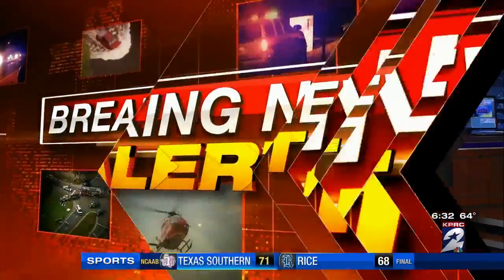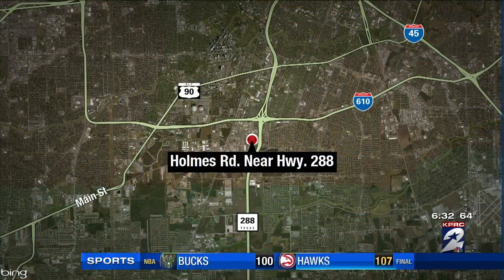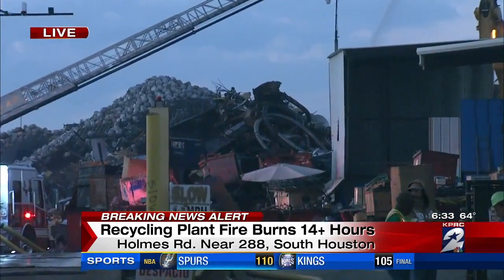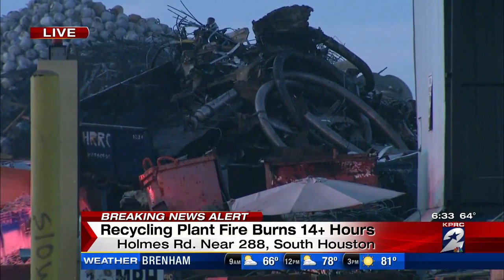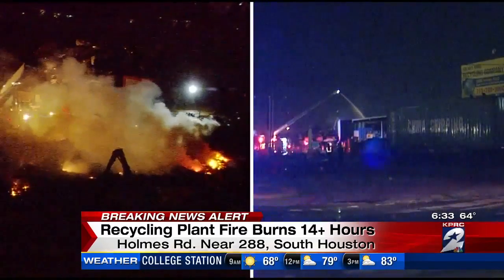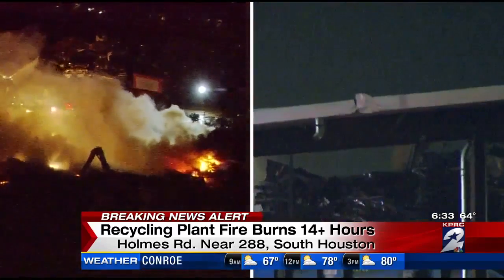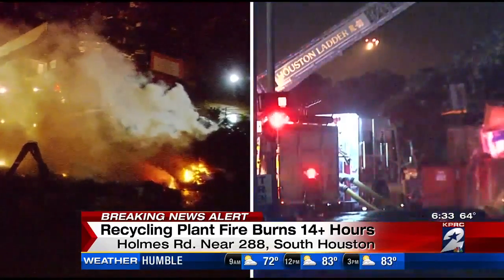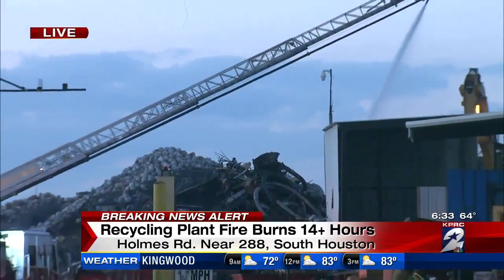Recycling plant fire burns more than 14 hours